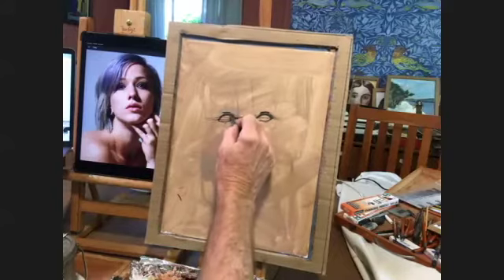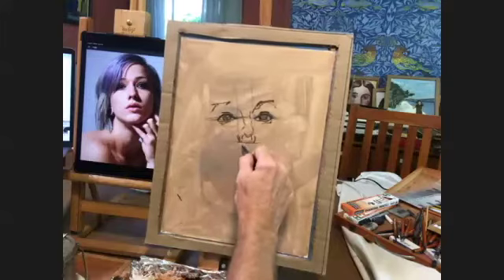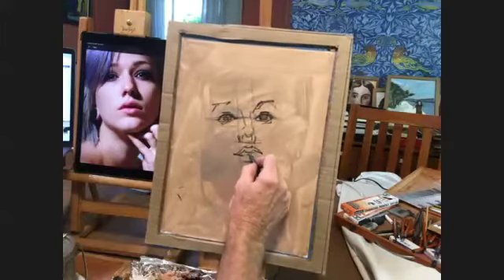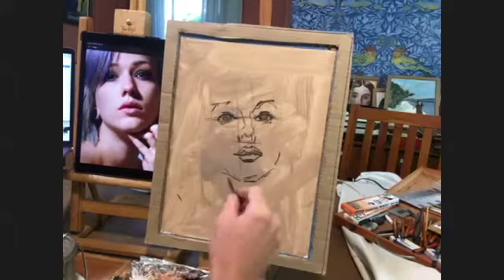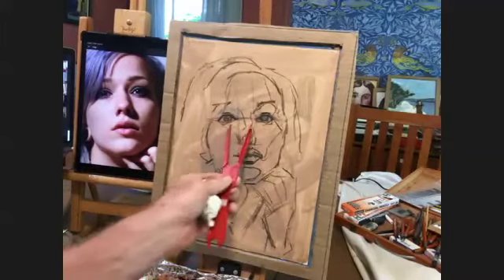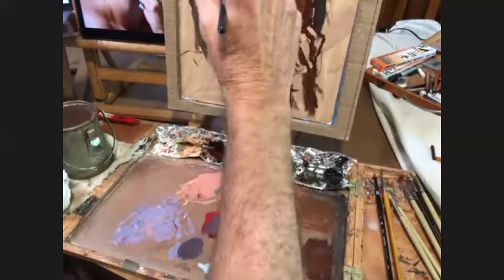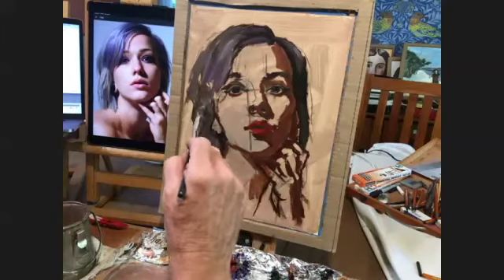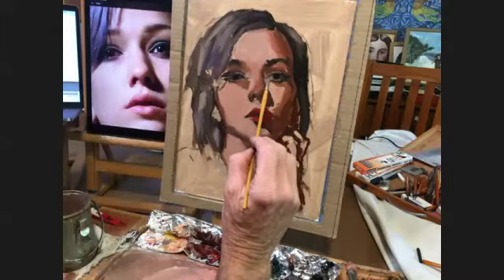Portrait Painting class demo by Darren Kerr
Portrait painting demonstration during online class